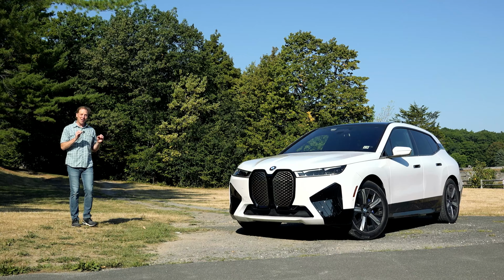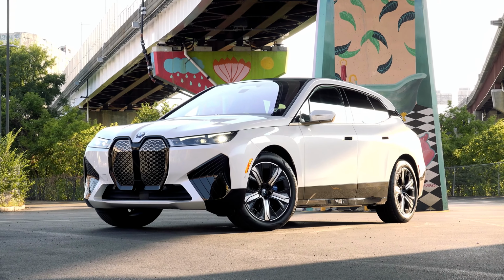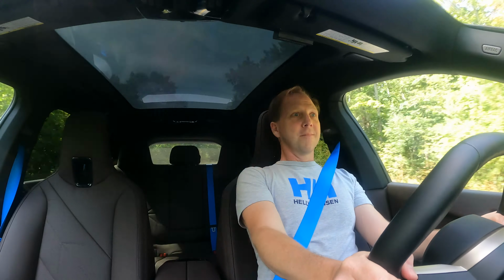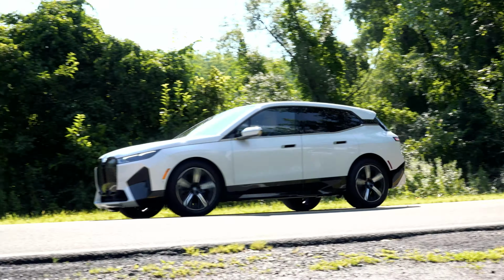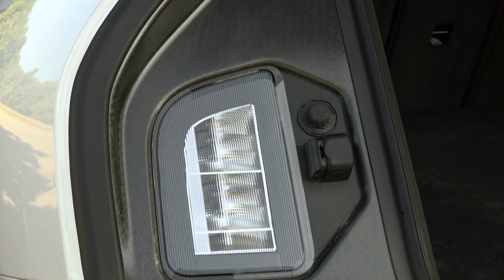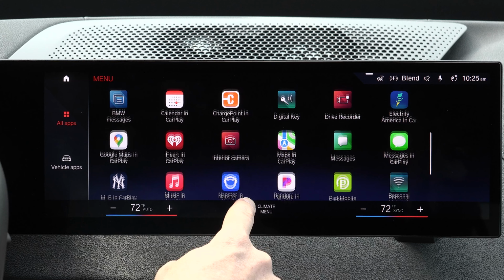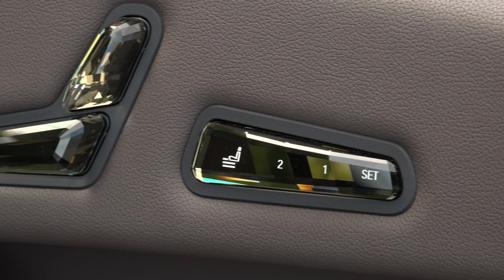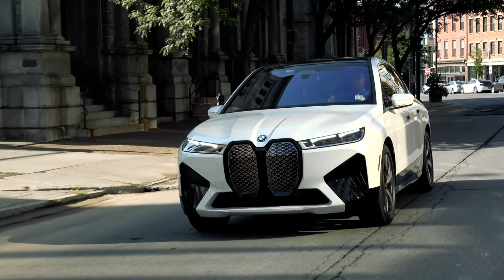2023 BMW iX M60 | Amped Up to 11!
BMW’s first electric SUV is nothing short of amazing, especially when taken to the M60 level. We’re talking 610 horsepower, 811 lb-ft of torque and a 0-to-60 mph time of 3.6 seconds.  And unlike the i4 I recently tested, this one was born electric so it looks and feels even more special.

About TestDriveNow:
Welcome to TestDriveNow official YouTube channel! I deliver trusted, top-rated popular car reviews. TestDriveNow.com features Drive Time with Steve Hammes offering video program segments showcasing the newest vehicles and industry innovations coming to market.